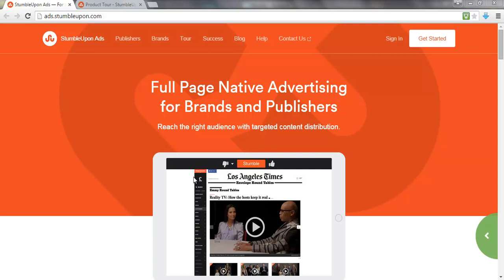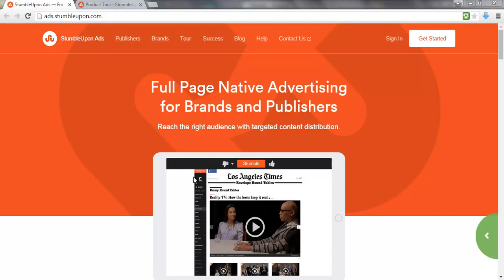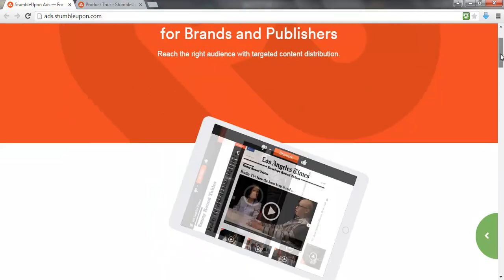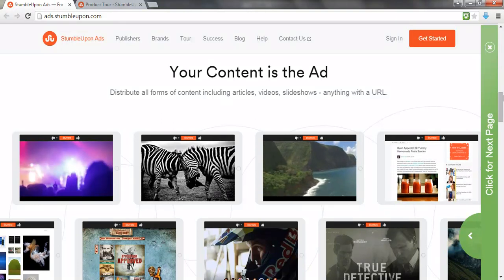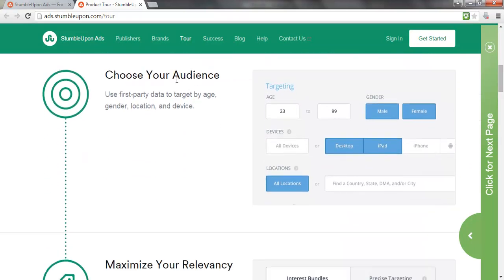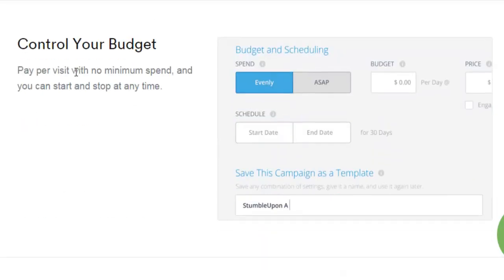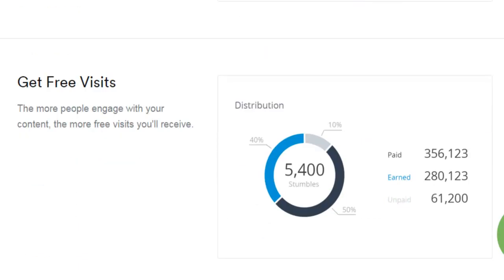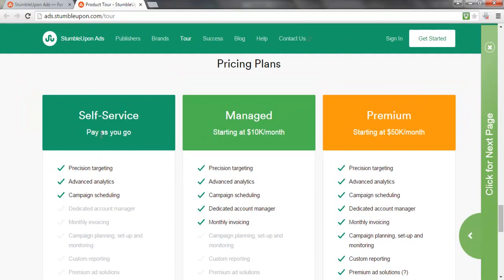stumbleuponads p1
Earn daily money with the help of Traffic Unleashed